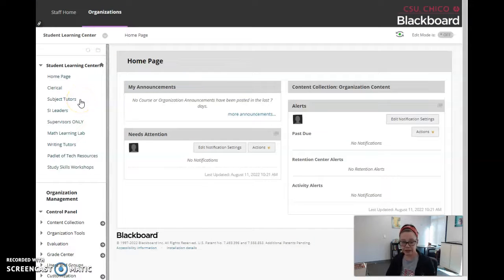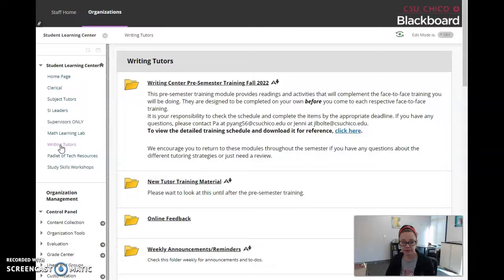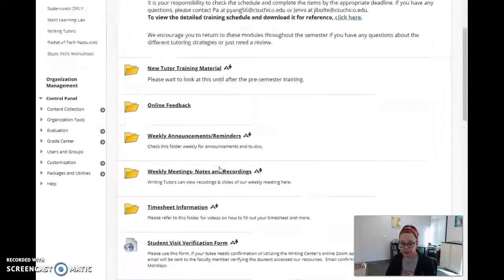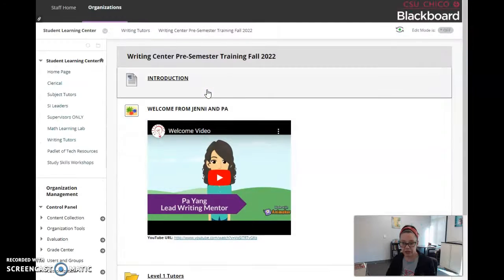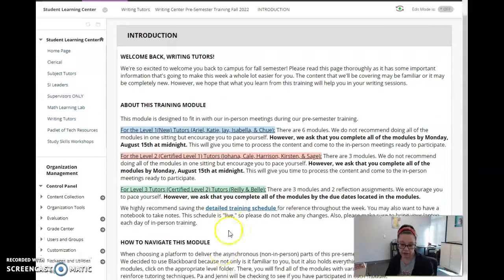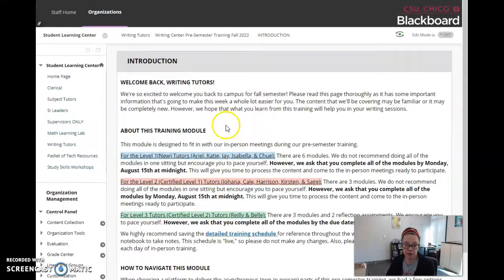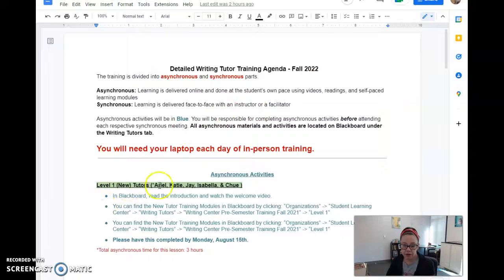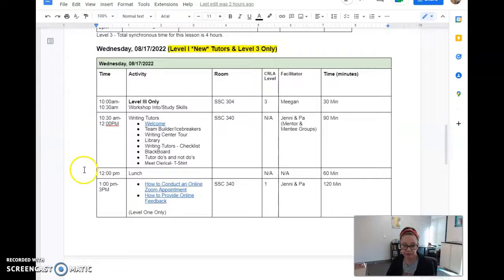Level One BlackBoard Training